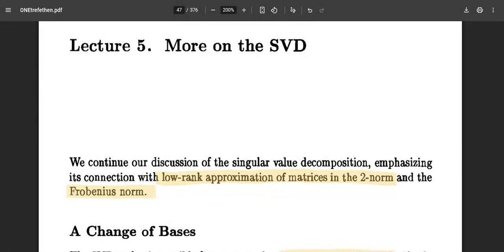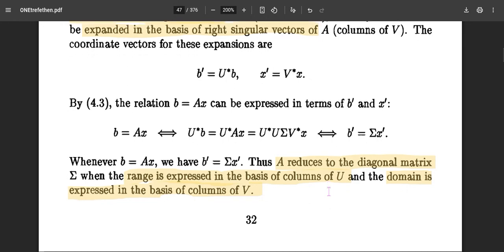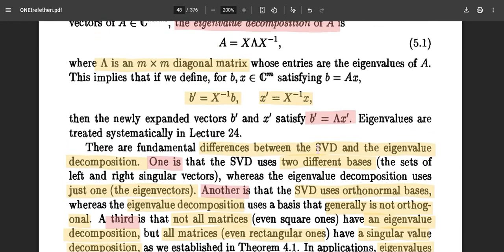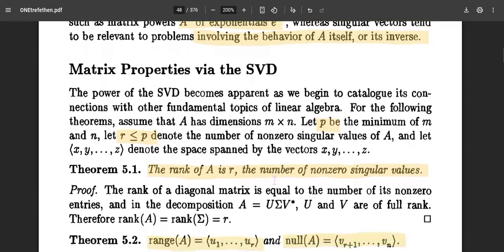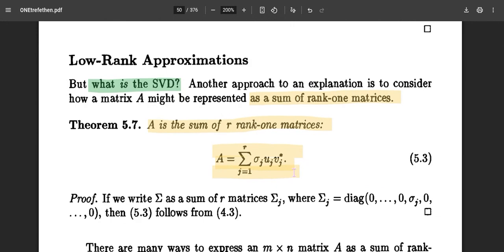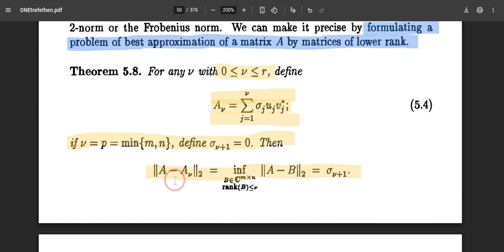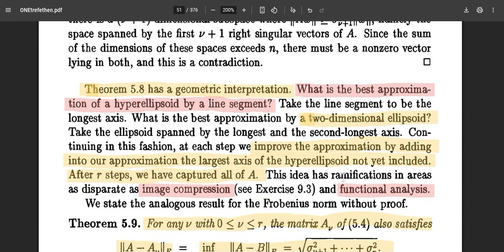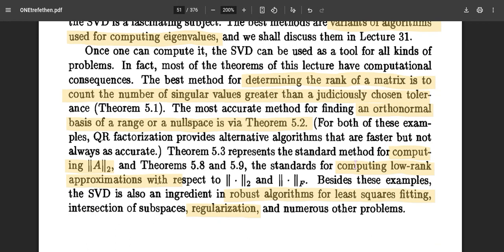Numerical Linear Algebra - 6 - Singular Value Decomposition